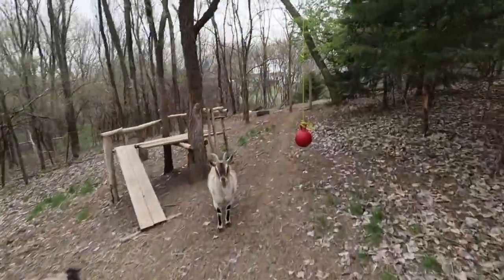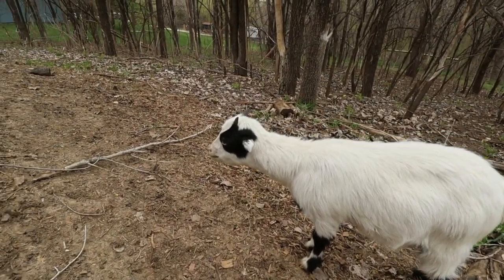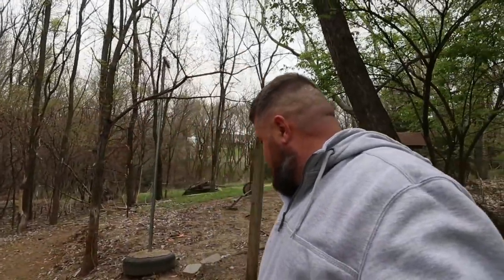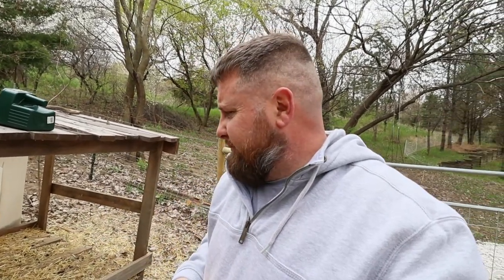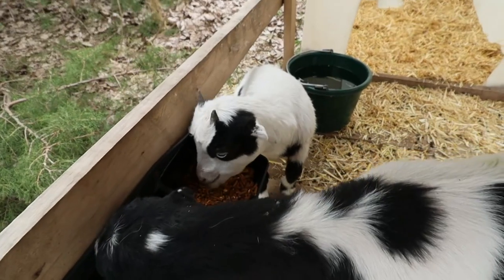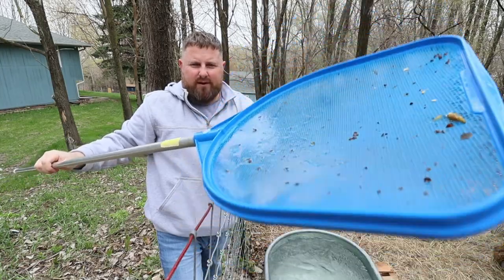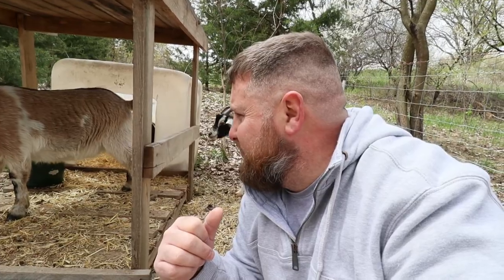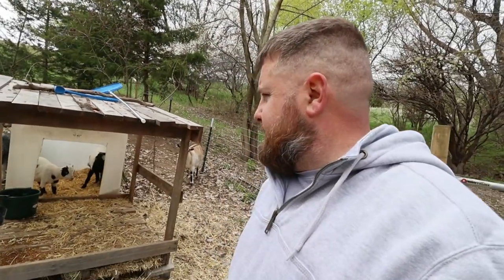✴️ It Pains Me To See Her Like This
After her shot of LA-200 Antibiotic she isn't doing any better
Mailing Address:
Sunnyslope Homestead

Sunnyslope Homestead